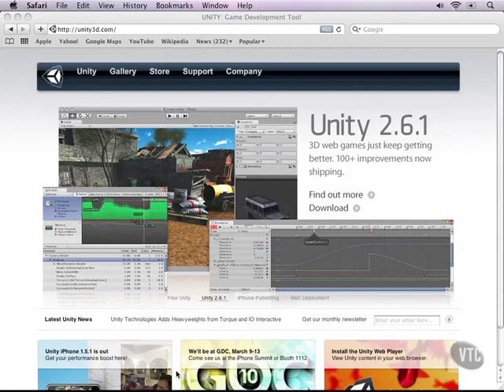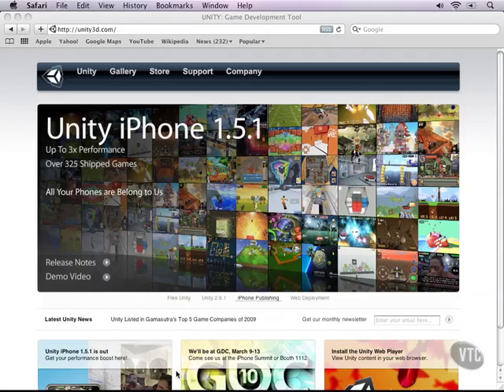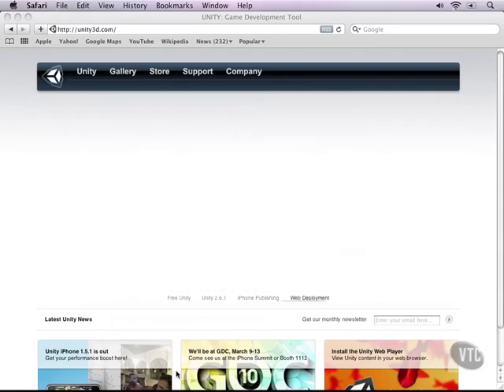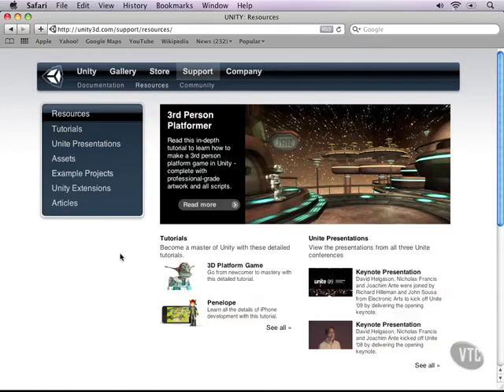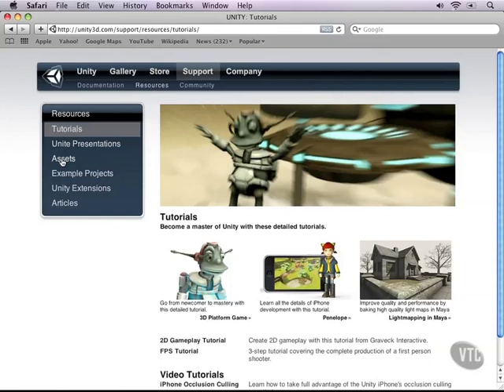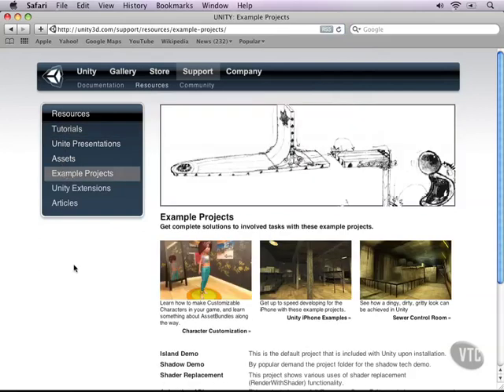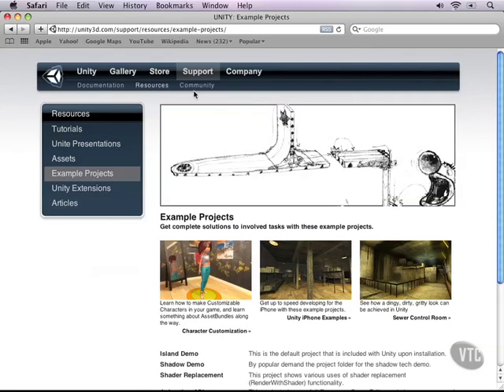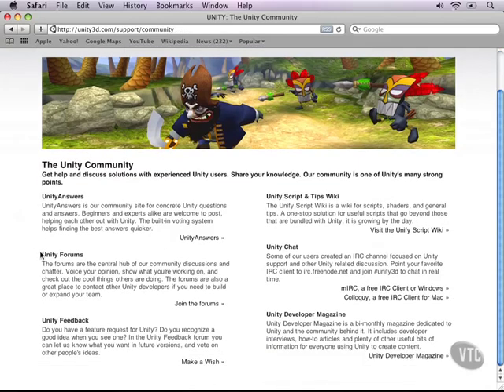UNITY3D - UNITY RESOURCES